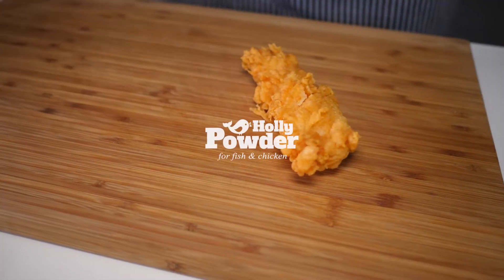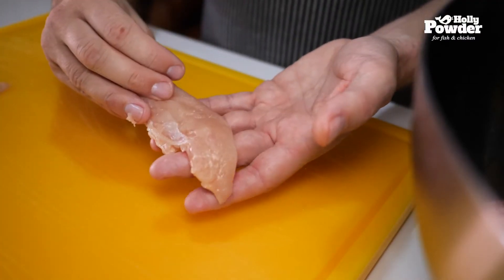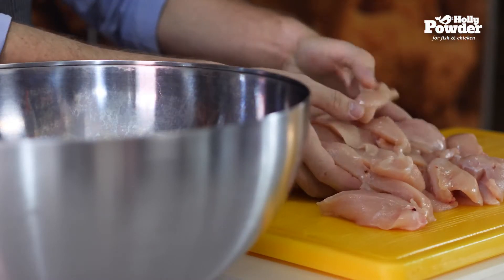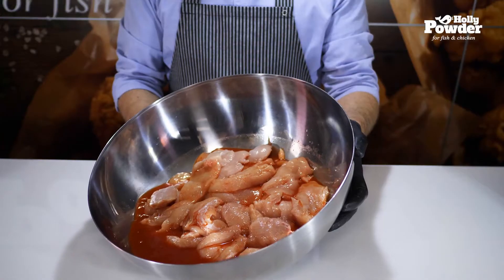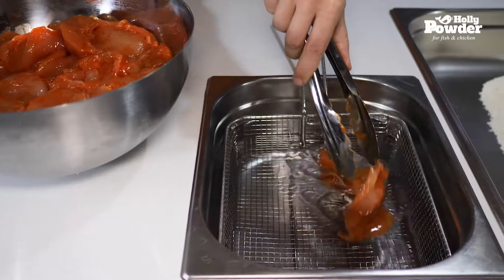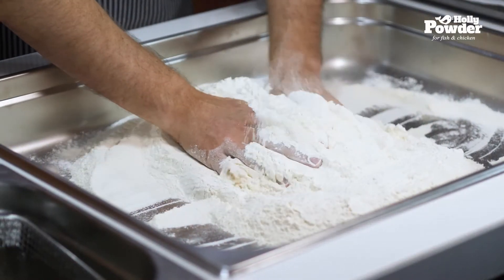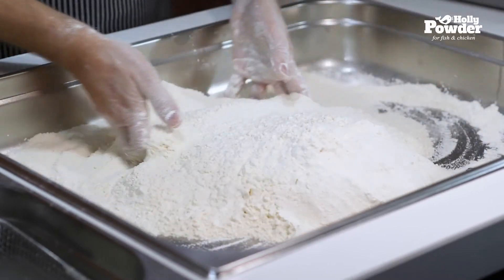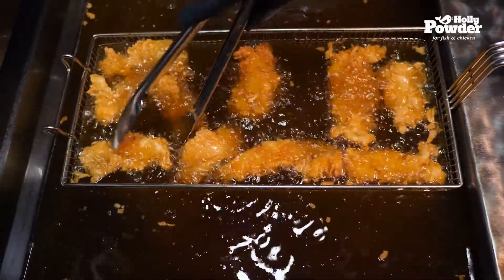How to prepare Chicken STRIPS ? (boneless)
The video presents the method of cutting meat for nuggets and shows how to prepare the marinade and how to bread the small quantities of meat.